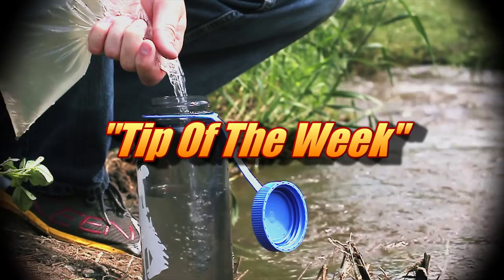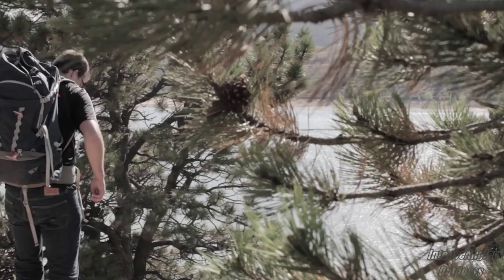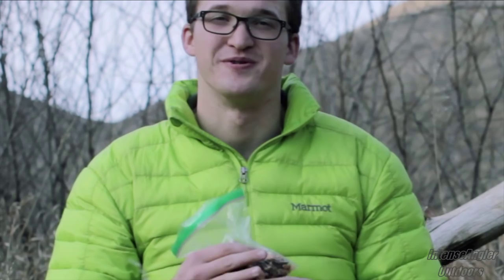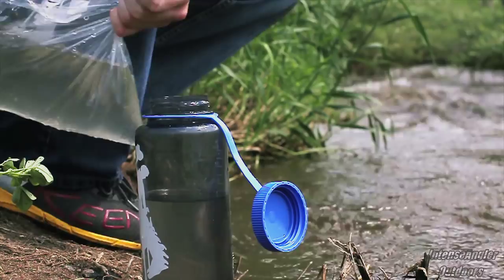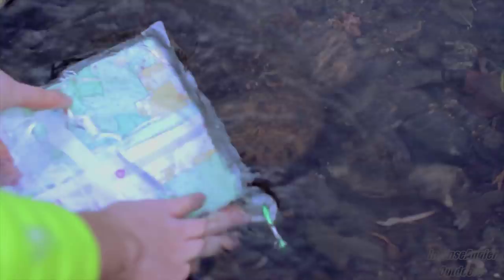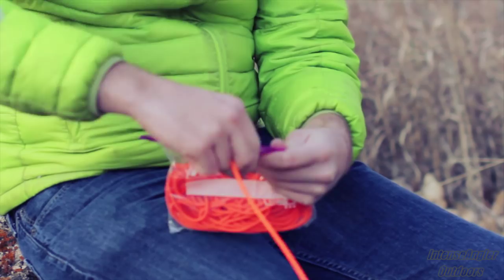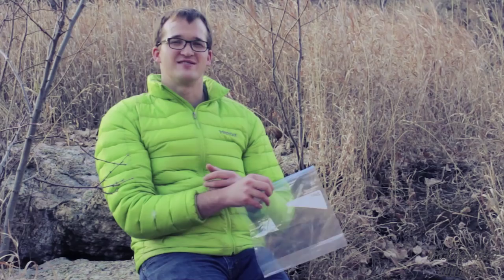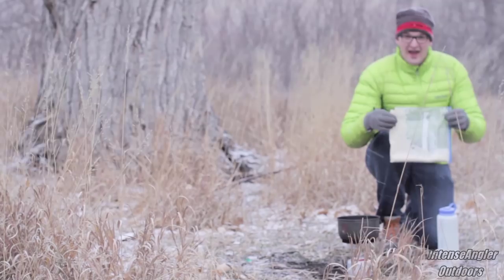11 Clever Uses For Ziploc Bags - "Tip Of The Week" E51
11 helpful, cool, and downright clever uses for Ziploc bags. Who would have thought that such a common, household item could be so incredibly useful? Whether it's to make everyday life a little easier, for emergency and/or survival use, or even to help make your camping, backpacking, and other outdoor adventures a bit simpler... a good ol' resealable bag has you covered. A few of the uses for a Ziplock bag shown here include:
- Measuring Cup: How does this sound for a handy piece of lightweight backpacking gear? It's weighs next to nothing, packs down small, and makes cooking your meals ALOT easier.
- Paracord Dispenser: Keep your 550 paracord protected & tangle free to provide quick access when practicing your survival skills, or in an emergency situation.
- Wash Basin: Stay clean outdoors with this makeshift wash basin. Call it one of the camping hacks or camping tips & tricks here.. but whatever you call it, it'll help keep you feeling refreshed.
- Pancake Maker: This one could fall under the term; life hacks - it's perfect for either at-home or camp cooking. And best of all.. there's no messy clean-up afterwards.
IntenseAngler's Tip Of The Week - Episode 51

Looking forward to interacting with you via these other social mediums my friends!